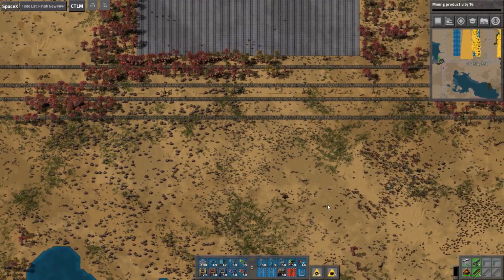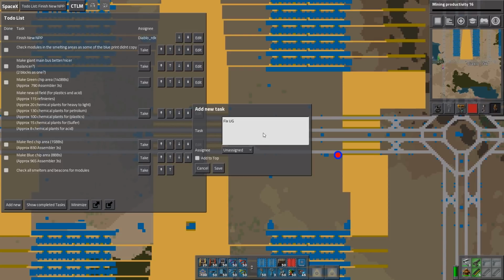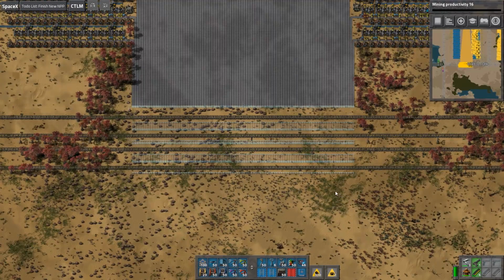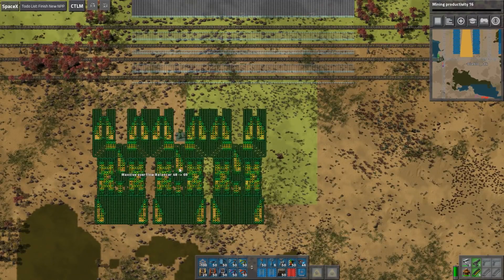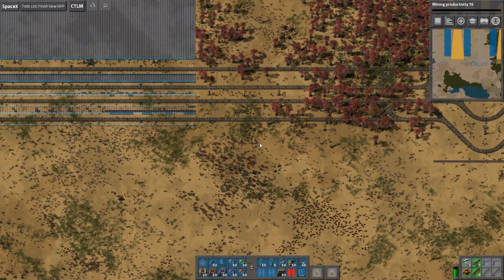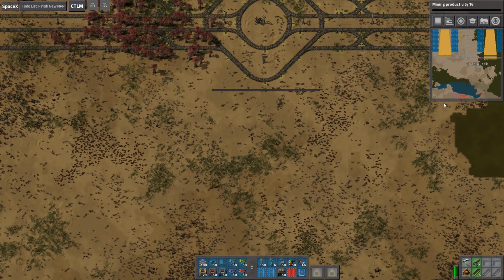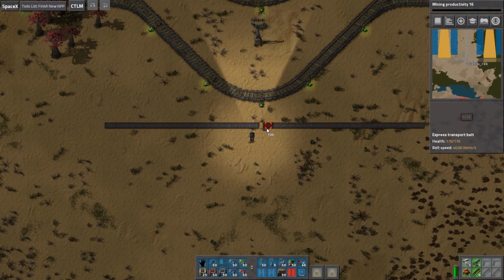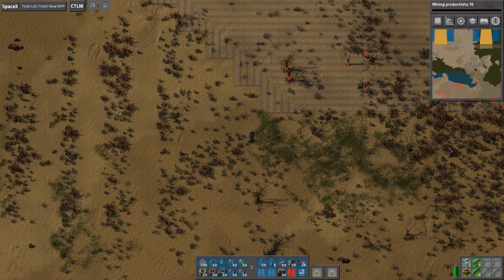Factorio - Belts, Bots and Beyond: Part 84 Measuring and explaining.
Part 84 in the Belt, Bots and Beyond series, Measuring and explaining.